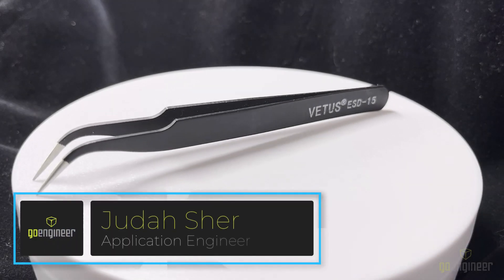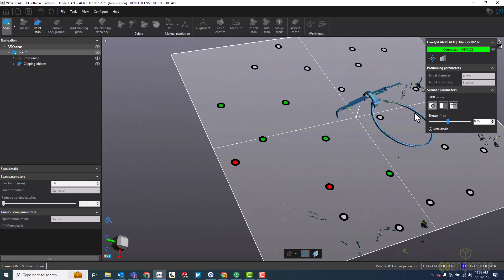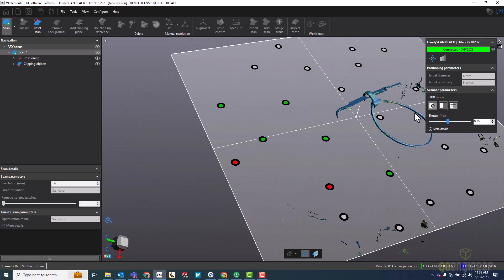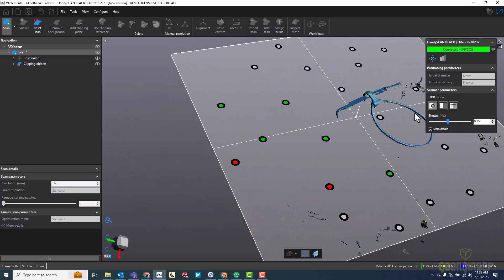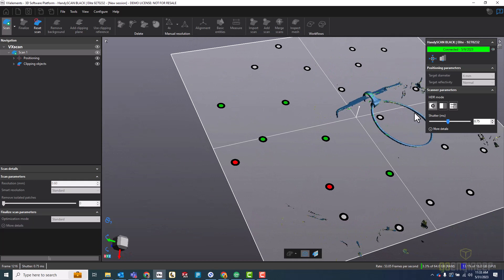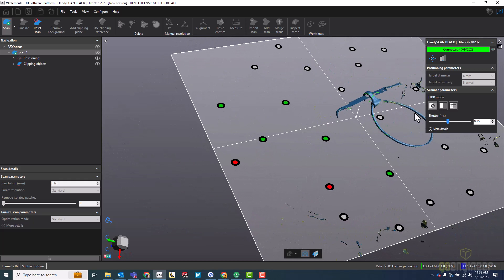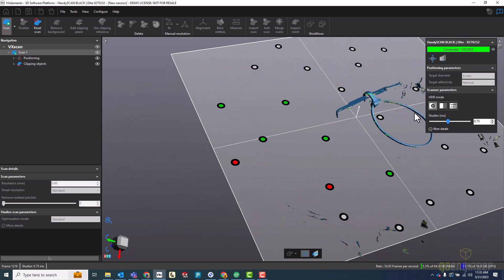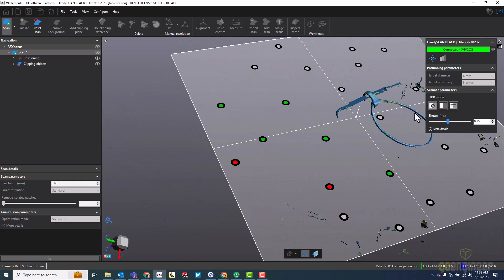VX Elements Tutorial - Designing a Tweezer Cover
I lost the cover for my angled tweezers, so let me show you how I designed a new one with the help of 3D scanning.  This video will cover the entire design process, from scanning, initial design, Design For Additive Manufacturing (DFAM) optimization, and final testing.  To accomplish this, I’ll be using the Creaform HandySCAN BLACK|Elite and SOLIDWORKS 2023.

Presenter:
Judah Sher, Application Engineer at GoEngineer
0:00 Intro
0:24 3D Scanning
2:25 Reverse Engineering
4:36 Cover Design
8:19 DFAM
11:00 Testing
11:21 Outro